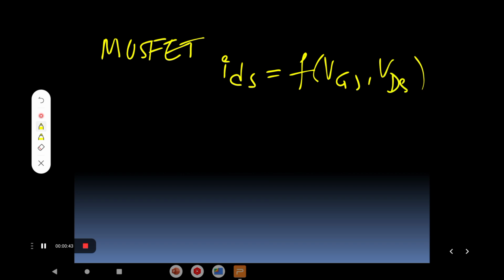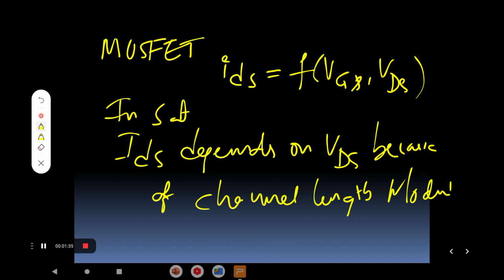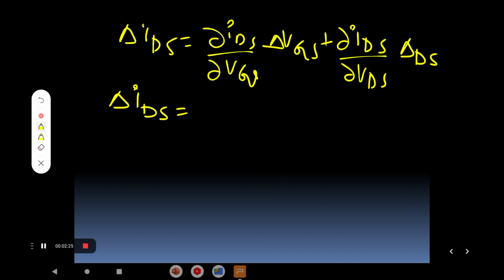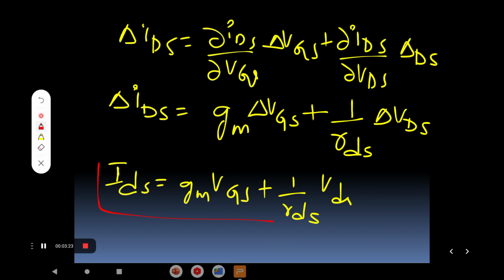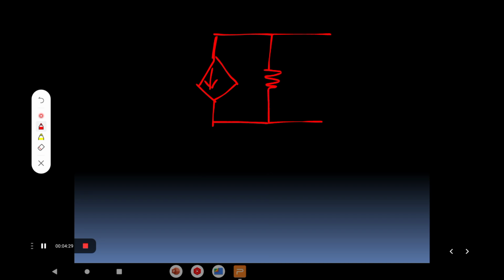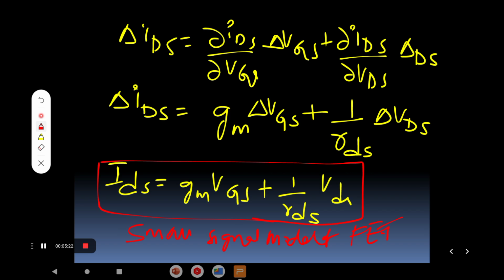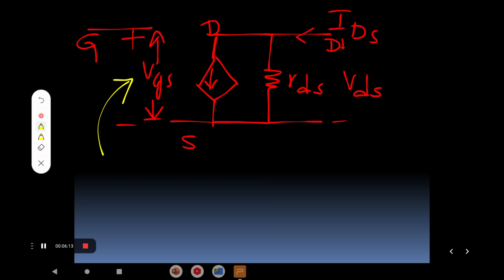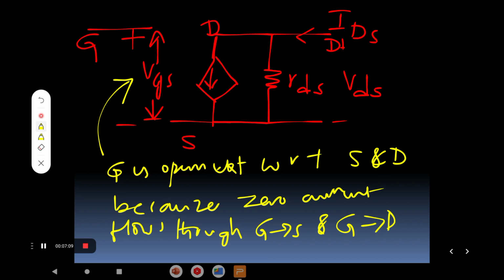Small Signal Model for MOSFET||AEC@gmktutorials9914